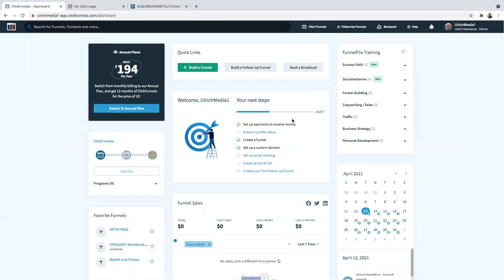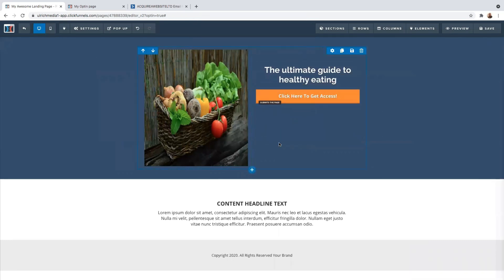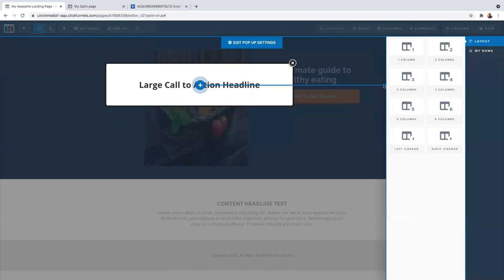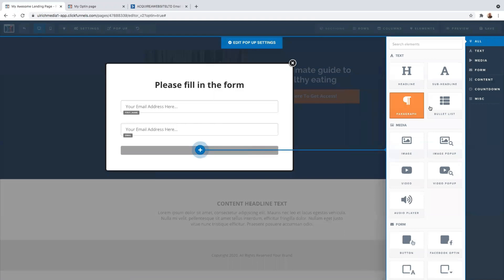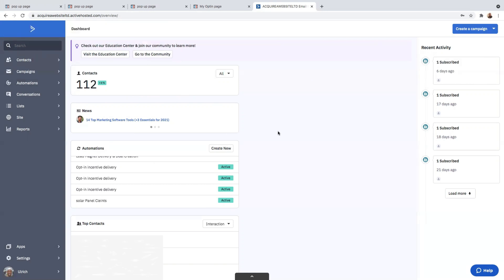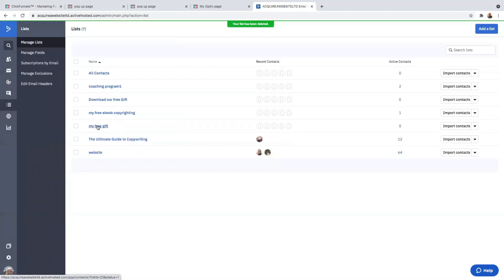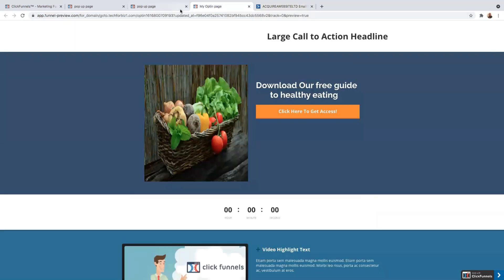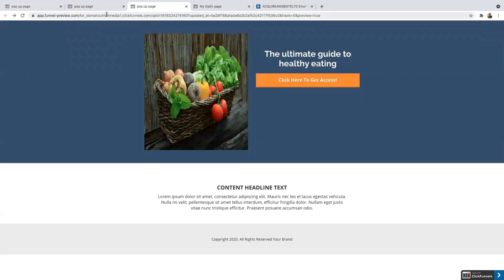How to create a Pop up on Clickfunnels and Integrate ActiveCampaign with it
How to integrate your autoresponder on a pop up on Clickfunnels

If you don’t know who I am, my name is Ulrich Nzeukoue a digital marketer. I run a digital Marketing Agency  and consulting Business based in London UK. On this channel I only share business tips about how to grow your business using digital tools. Cheers!